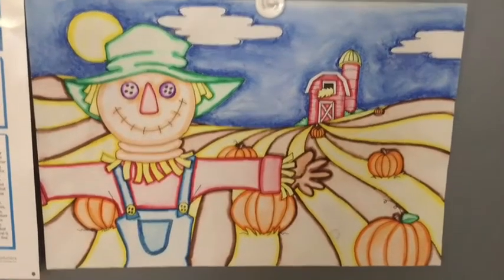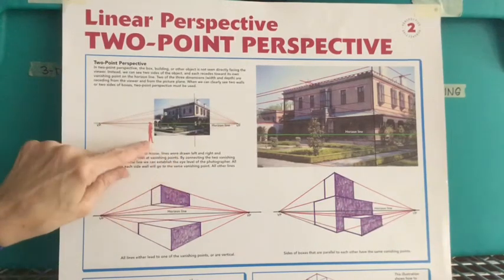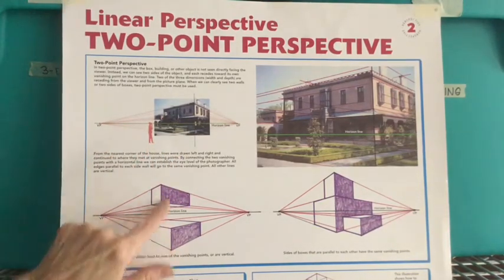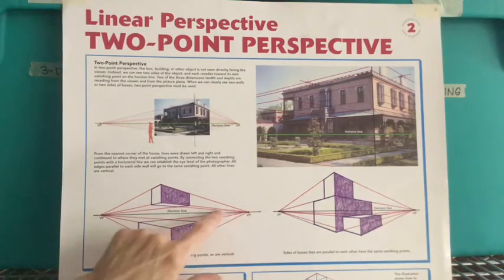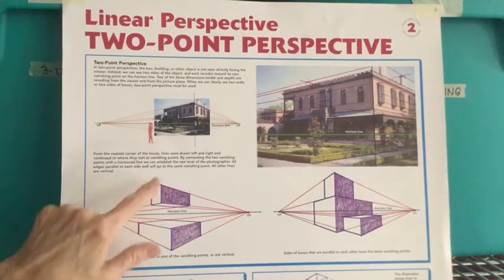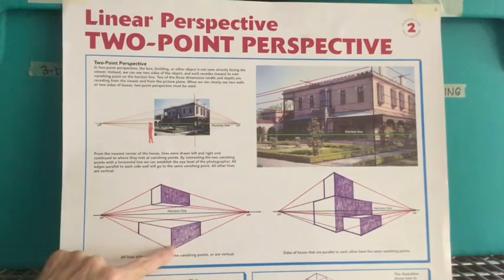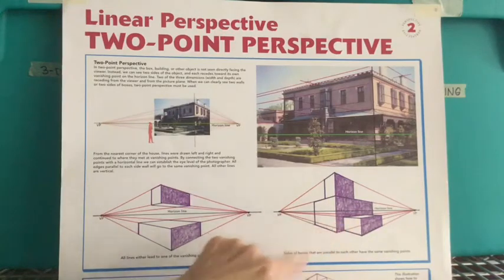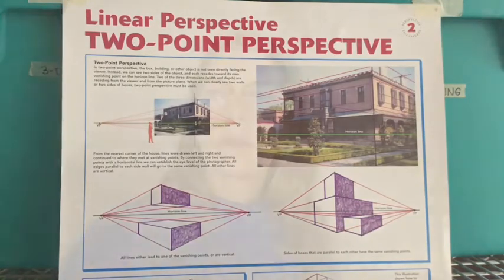Seventh Grade Starburst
Students will begin to investigate the idea of two-point perspective by making a graphic design starburst with patterns.